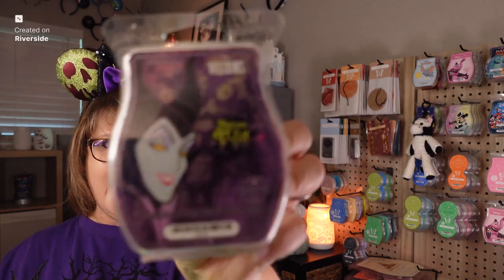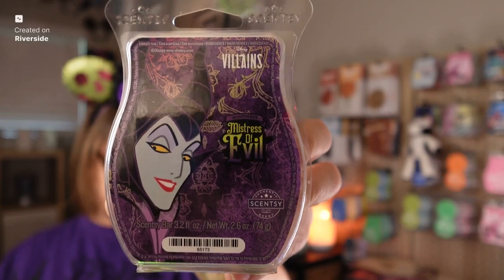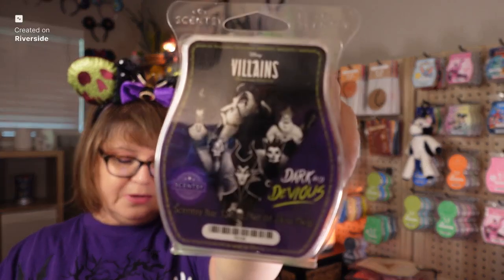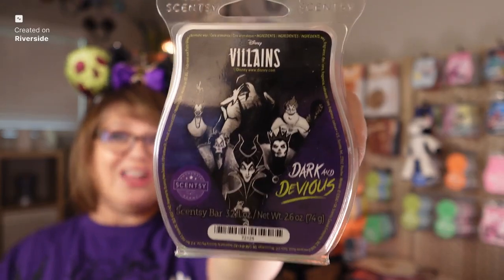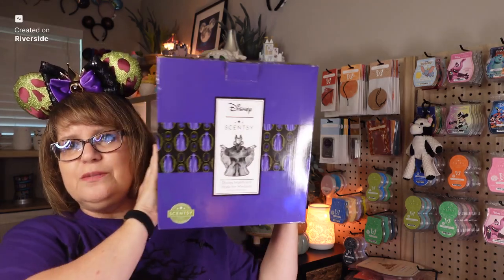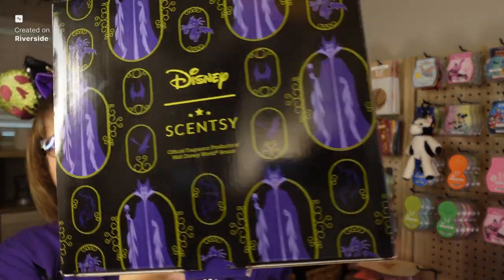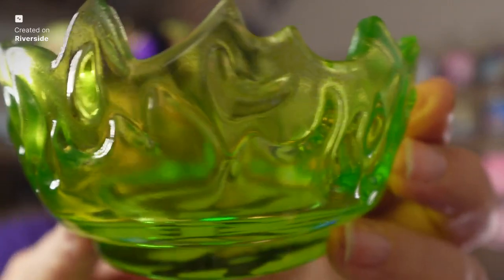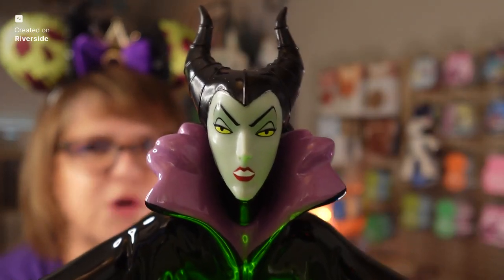2024 The Beautiful Disney Villains Collection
These Villain warmers from Scentsy are the absolute best! he Scents are amazing.